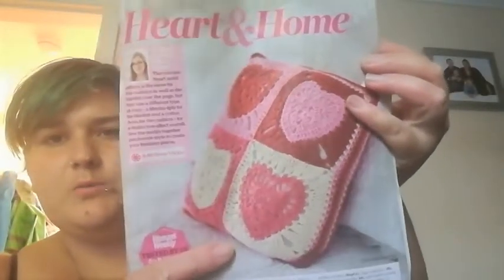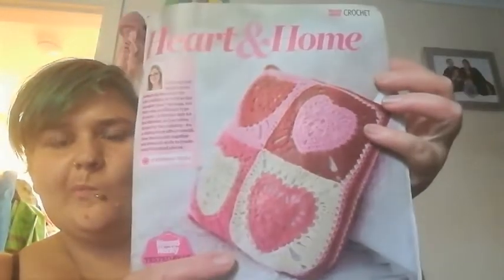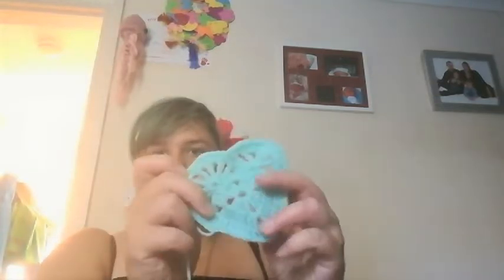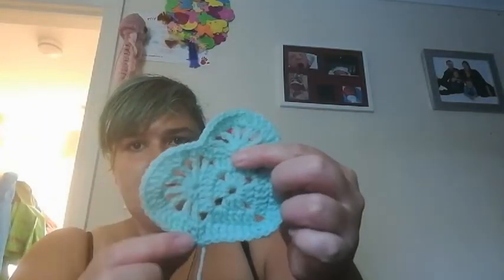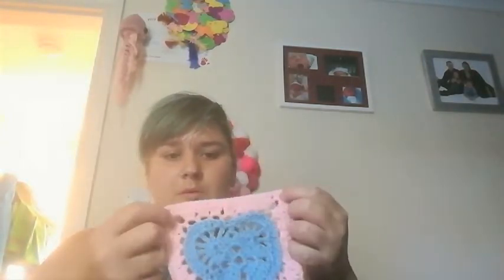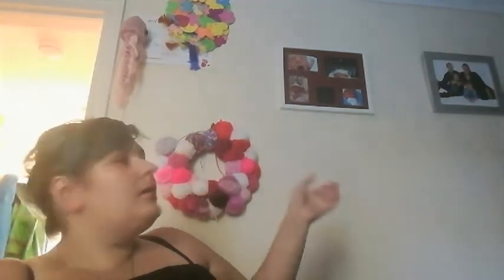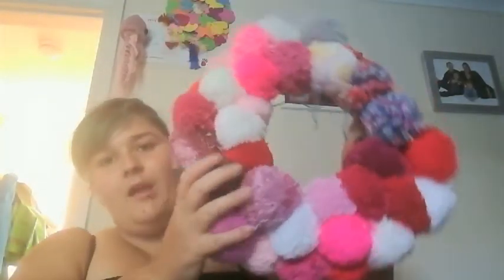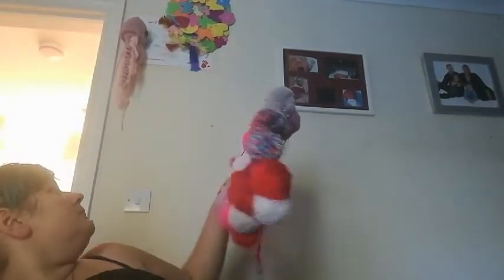vlogust day 4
welcome to day 4 of vlogust im afraid i couldnt find the pattern to the blanket im making but the designer is Tash Bentley